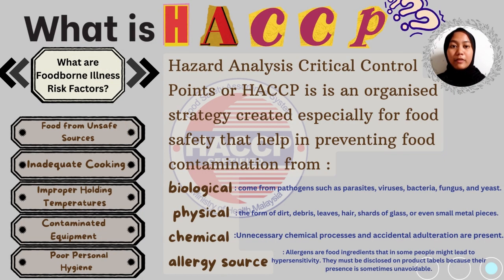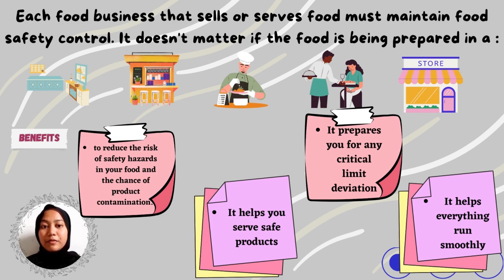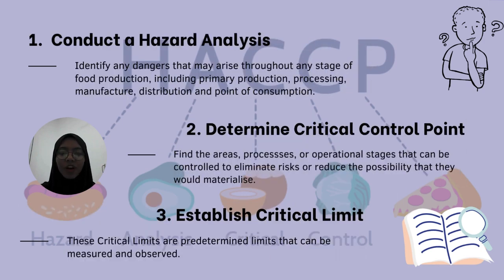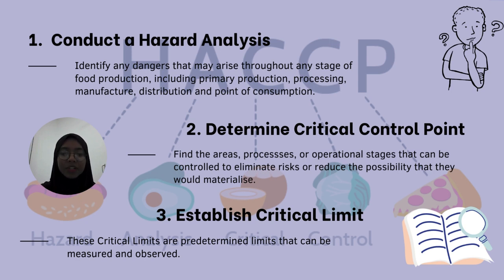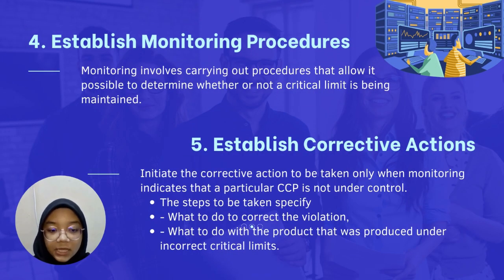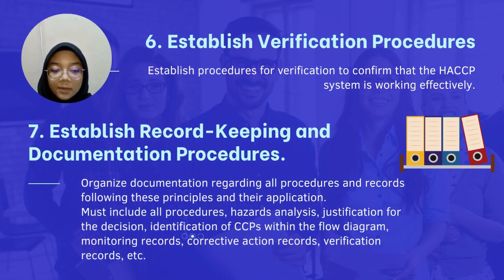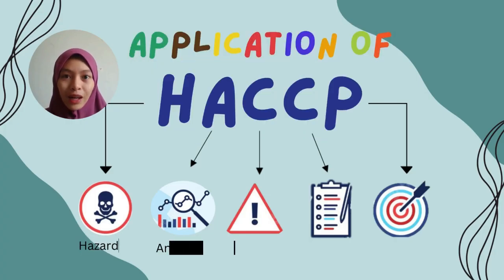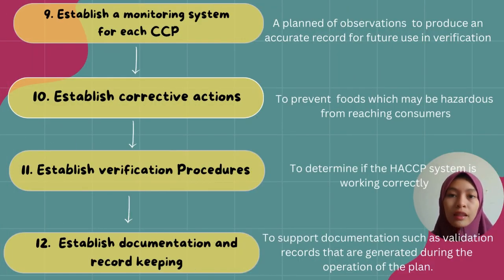FST202 - HAZARD ANALYSIS CRITICAL CONTROL POINT (HACCP) VIDEO PRESENTATION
By Fatehah, Ain Qistina, Nabilah and Wafi